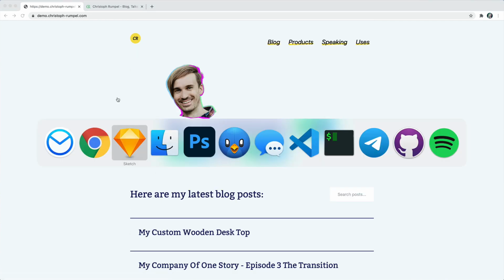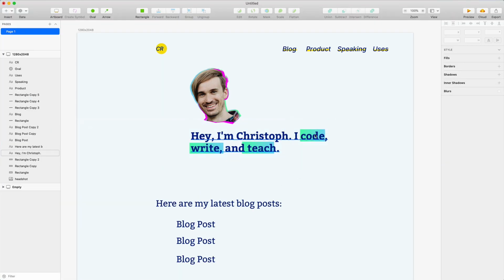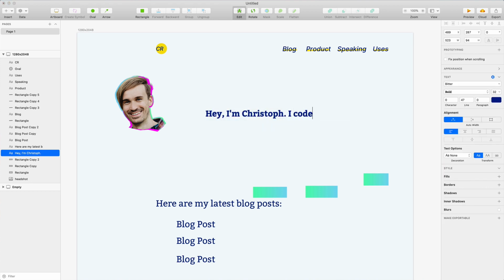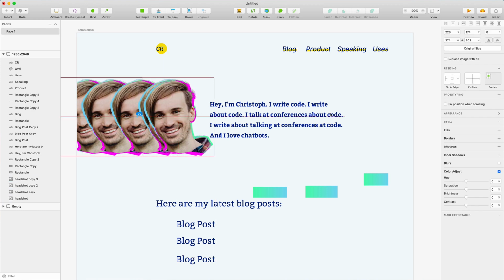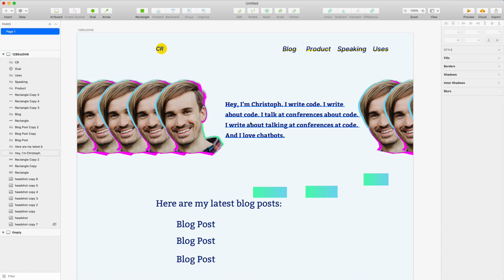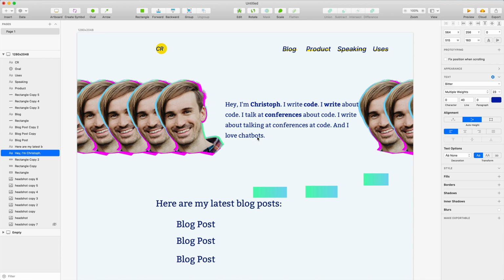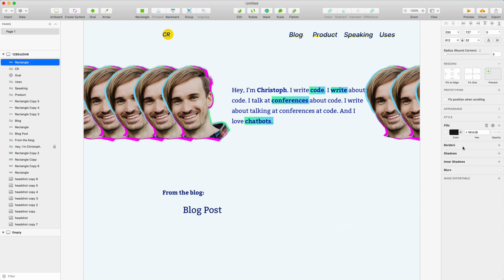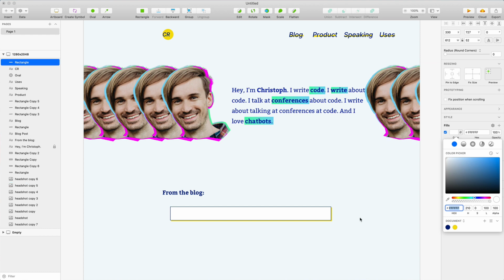Make It More Rad - Christoph Rumpel wants his site to stand out more.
Christoph Rumpel is working on a new version of his site and is stuck on the design. Here are some ideas to spice it up and make it more rad.